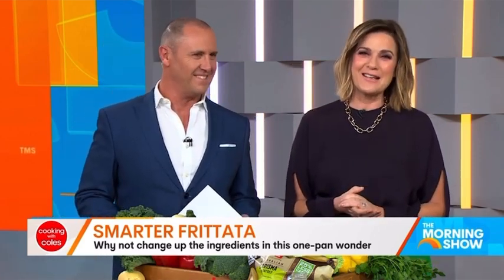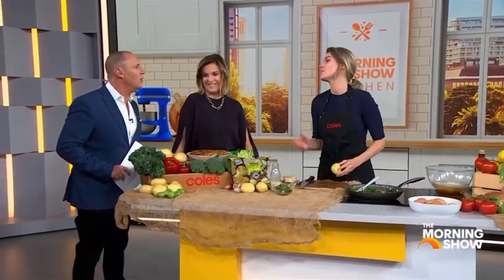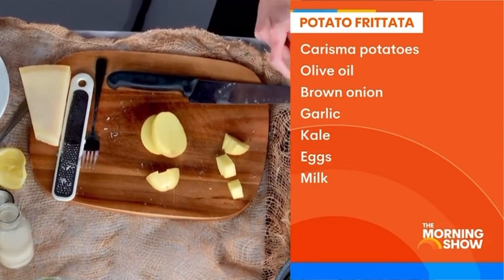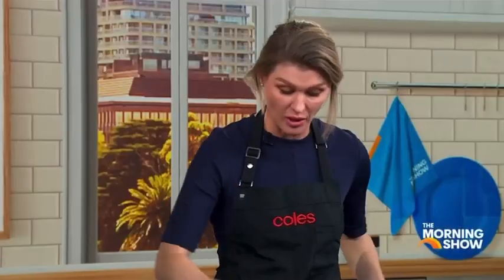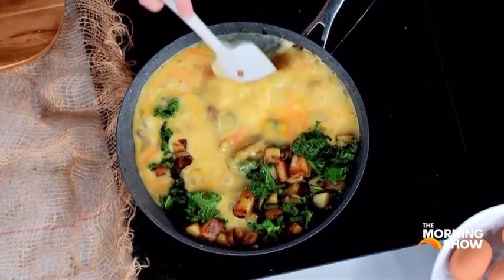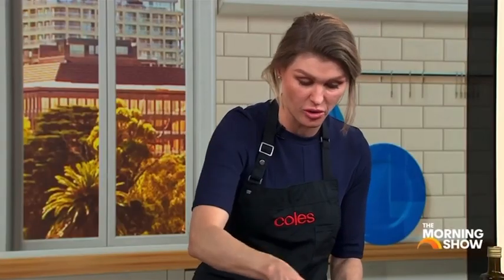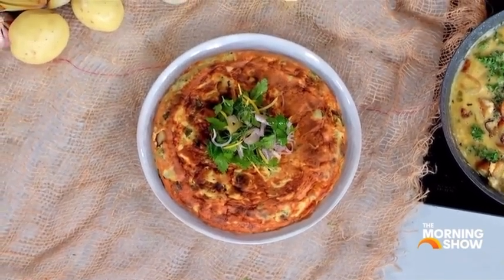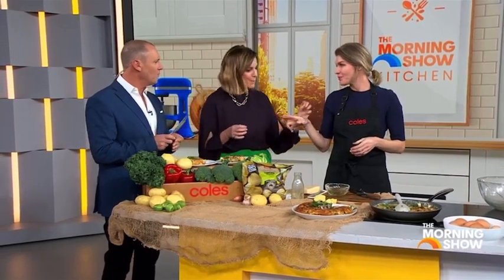The Morning Show on 7 - Courtney Roulston’s Potato, Caramalised Onion & Cavalo Nero Frittata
Courtney Roulston shows you how to whip up a super easy dinner you can make with ingredients in your fridge and it’s packed with flavour.

Courtney Roulston’s Potato, Caramalised Onion & Cavalo Nero Frittata
Serves 4-6 | Prep time: 10 minutes | Cook time: 40 minutes

Ingredients:
700g Carisma potatoes, chopped into 1.5cm chunks
1/3 cup (80ml) extra virgin olive oil
1 large brown onion, sliced
2 cloves garlic, finely chopped
½ bunch Kale, stems finely sliced, leaves roughly chopped
8 free range eggs
100ml milk
30g Parmesan cheese, grated, plus extra shavings to serve (or Compté )
1 lemon
1 Eschalot, sliced into thin rings
1 cup flat parsley, leaves picked
¼ cup dill, fronds picked

Method:
Pre heat the oven to 180 degrees C. Heat the oil a non-stick frying pan over a medium heat and add in the potatoes. Cook for 8 minutes, stirring until the potatoes are starting to become tender.
Add in the onions and continue to cook for 8-10 minutes, or until the onions have softened and become a medium brown colour. Add in the garlic, kale stems and a pinch of sea salt. Cook for 2 minutes then add in the kale leaves and stir through for 1 minute to soften.
Whisk the eggs, milk, grated Parmesan and a pinch of salt and black pepper in a bowl until combine. Pour the egg mixture into the pan and leave on a medium heat for 3-4 minutes.
Place the pan into the oven and bake for 15 minutes, or until the top is lightly golden and the eggs are set, but still have a slight wobble in the middle.
Remove from the oven and allow to rest for 10 minutes before flipping out onto a serving plate.
Toss the shaved Parmesan, Lemon zest, Eschalot, parsley and dill in a bowl. Place onto the top of the frittata and drizzle with a little extra virgin olive oil and cracked pepper. Serve the frittata warm with lemon wedges on the side.